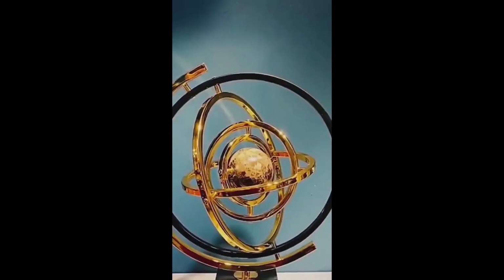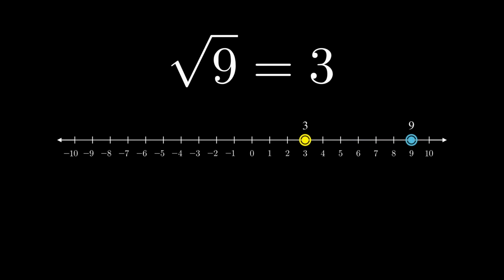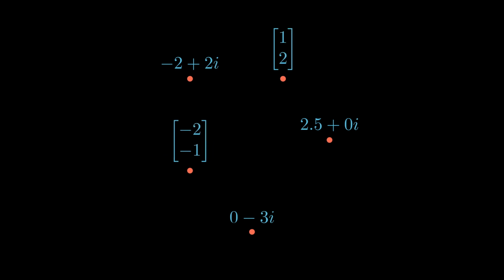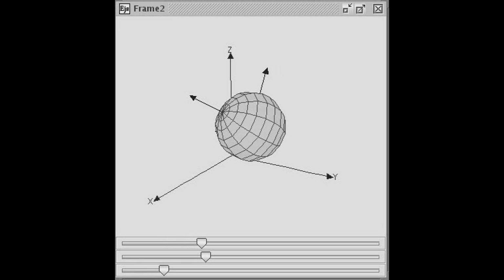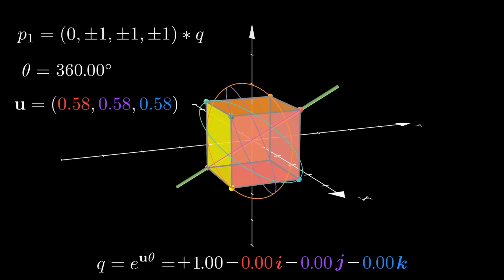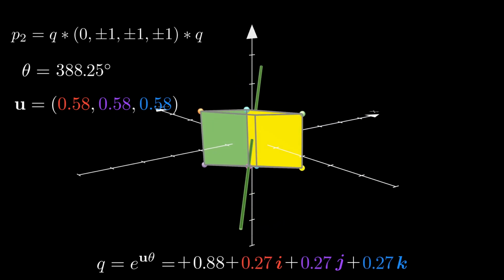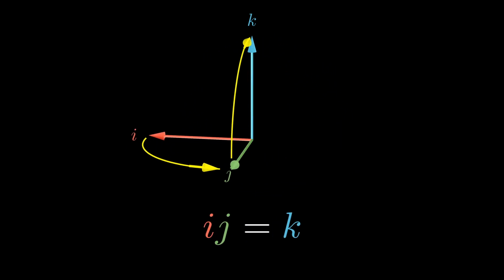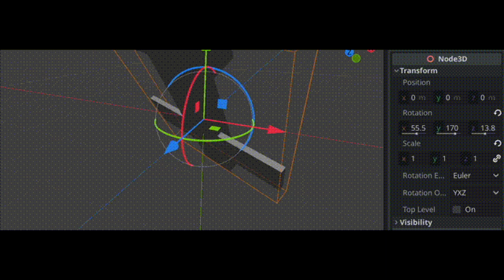3D Rotations with Maths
This is a video about the maths of quaternion rotations, created with the python library manim - inspired by @3blue1brown . I made this to be accessible to people at every level of mathematical ability, and it is the prequel to a planned series of coding tutorial videos in Scratch using this concept. This is also the first video I have ever made, so any suggestions - Youtube-related or mathematical - will be greatly appreciated 🙏

00:00 - Intro
01:40 - What are Rotations?
03:00 - Imaginary Numbers
07:06 - Complex Numbers
09:35 - Euler's Formula
10:48 - Euler Angles
11:33 - Quaternions
12:27 - Complex Rotations
13:05 - Quaternion Rotations
19:58 - Quaternions Geometrically
21:40 - Quaternion Multiplication
24:36 - Outro
24:57 - Summary of Equations

EDIT - I have realised that any suggestions anyone may have had can obviously not reach me, since my account won't let me enable comments. In the next video - I link to the scratch project, you can comment there.